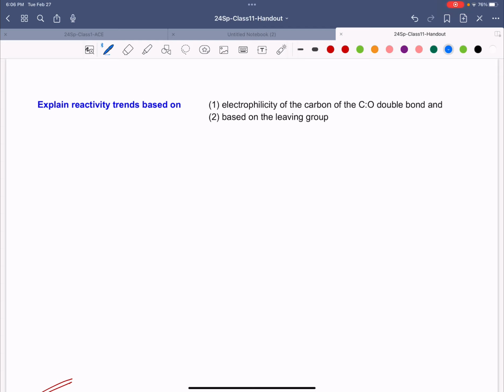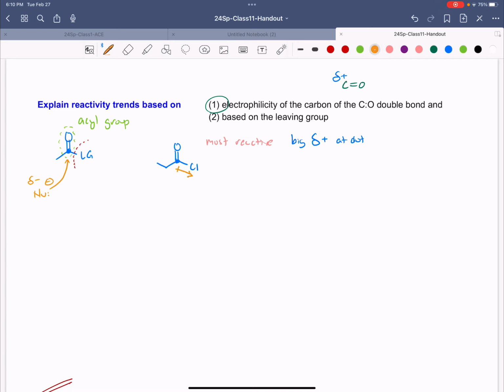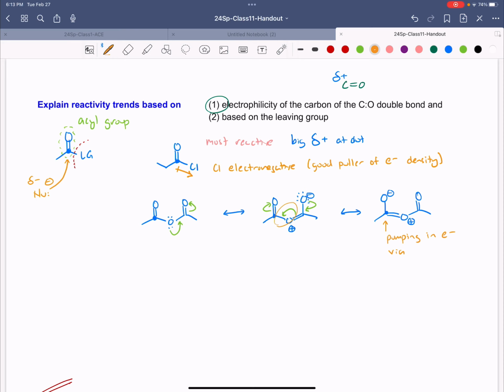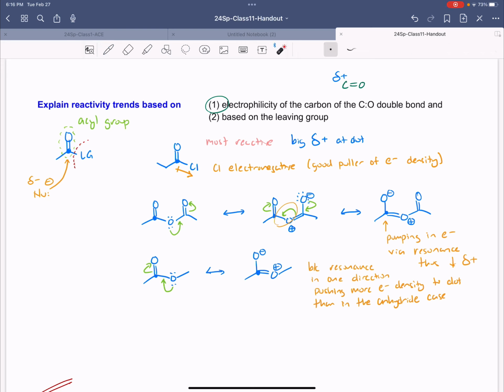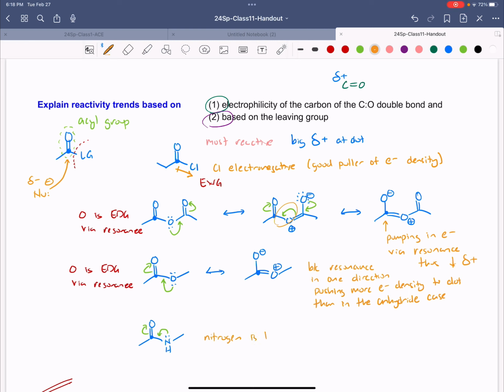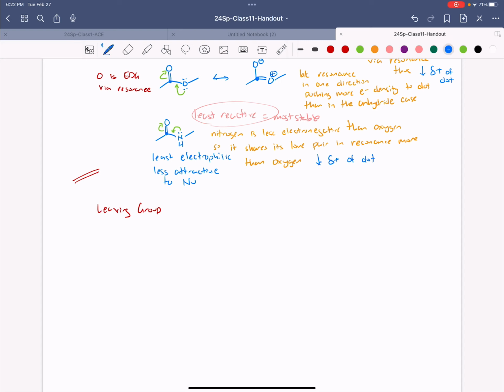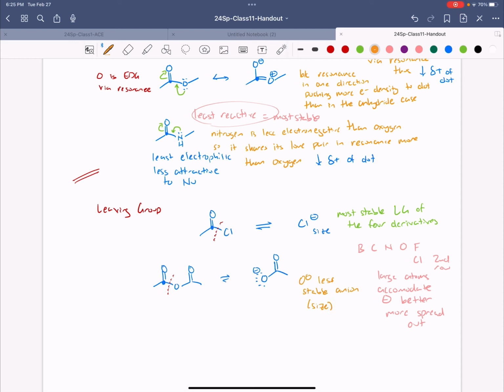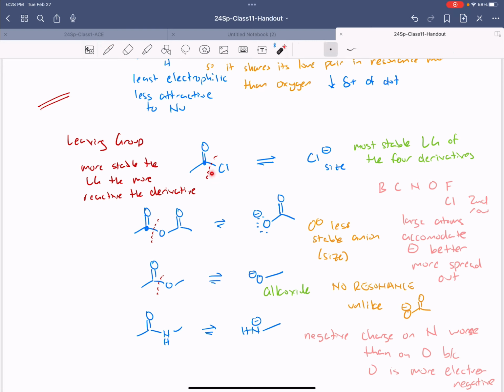Carboxylic Acid Derivatives Reactivity Trend Explained